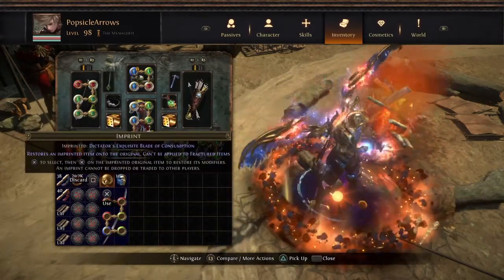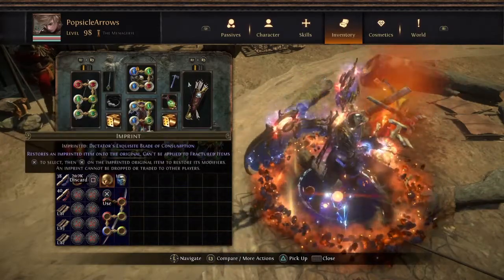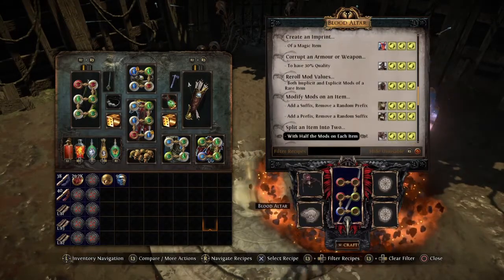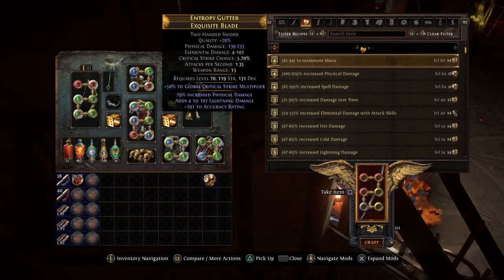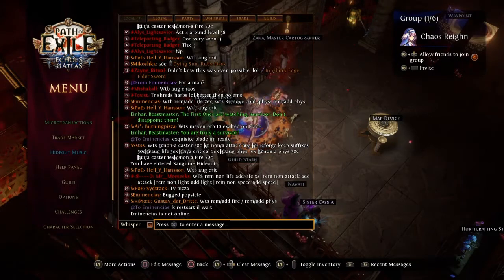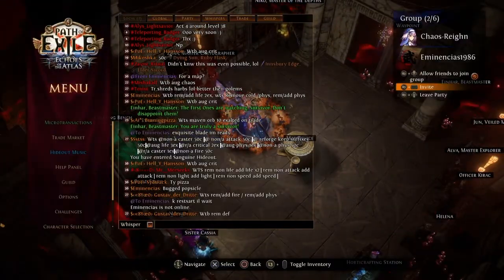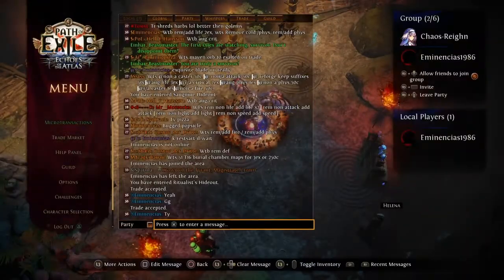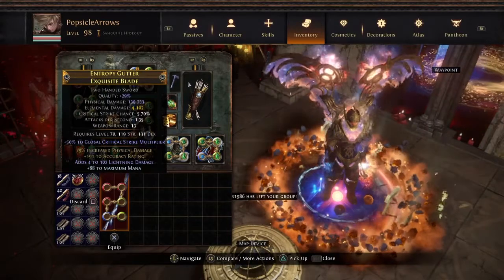Path Of Exile Crafting* Advanced level!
Teaching how to do some beast crafting! this method will still be very much usable/viable with the incoming harvest nerfs! pay atention, you may end up needing this tutorial :) Also my first video using the onboard playstation editor!!! lets see if i cant make some awesome videos!